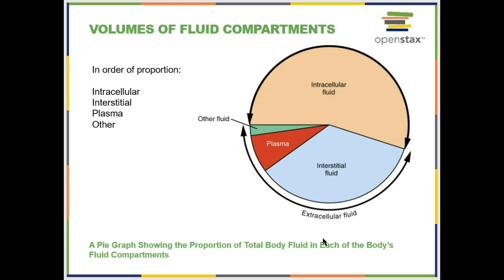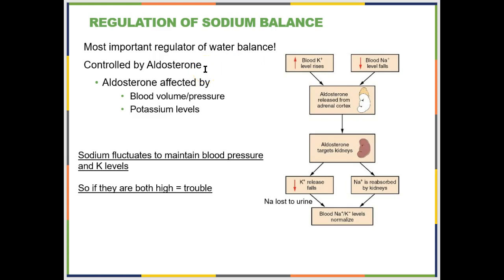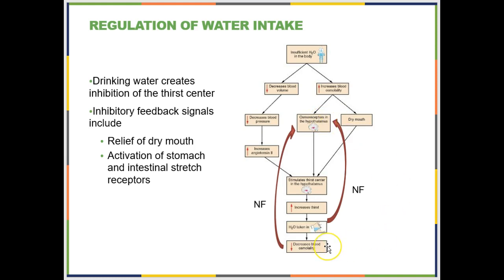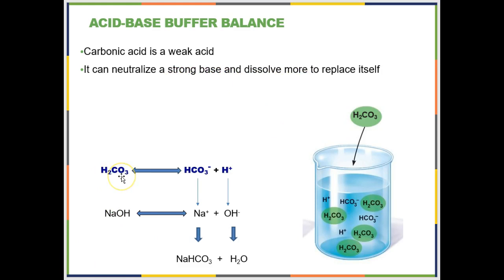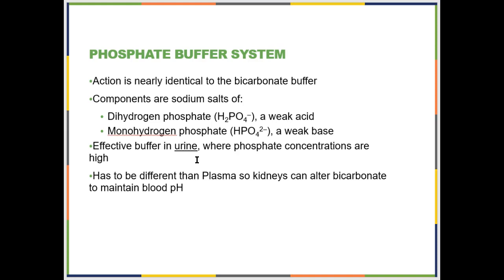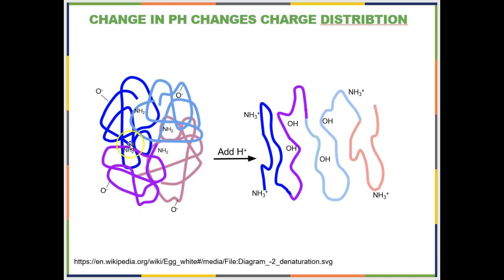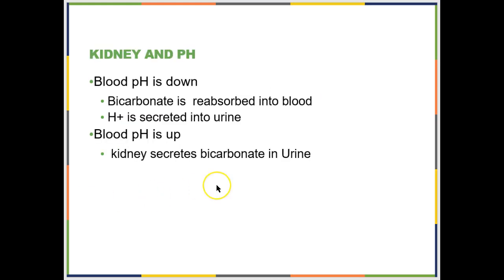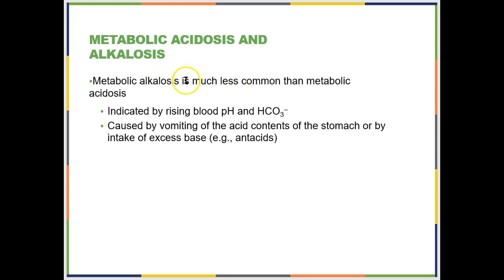Acid Base Balance